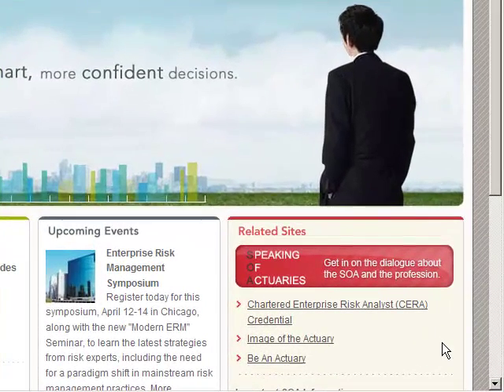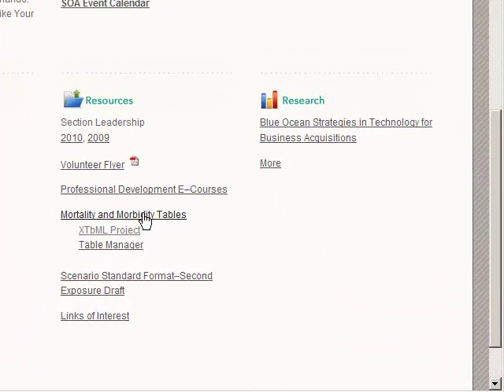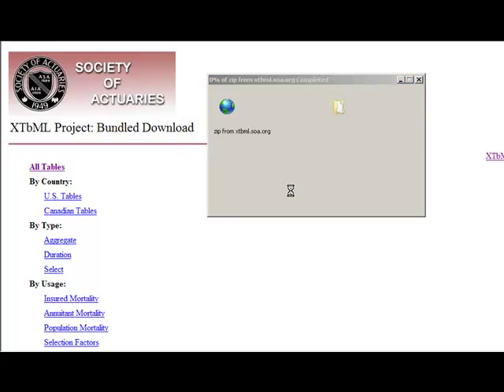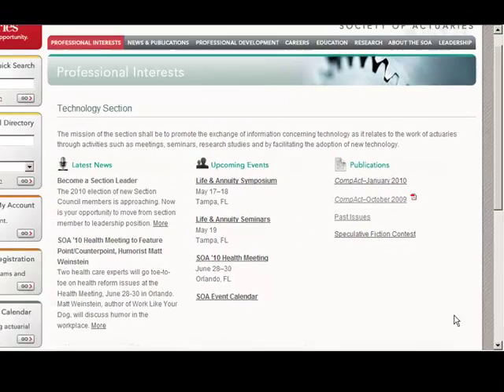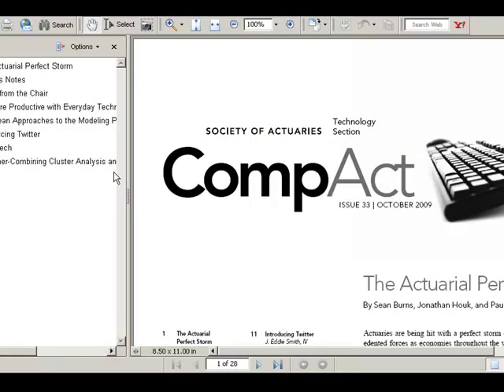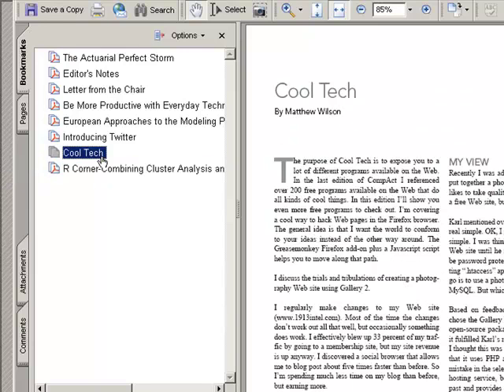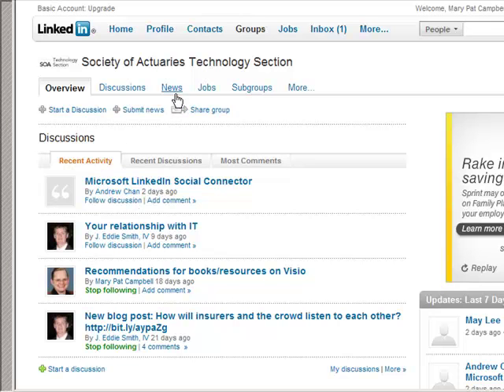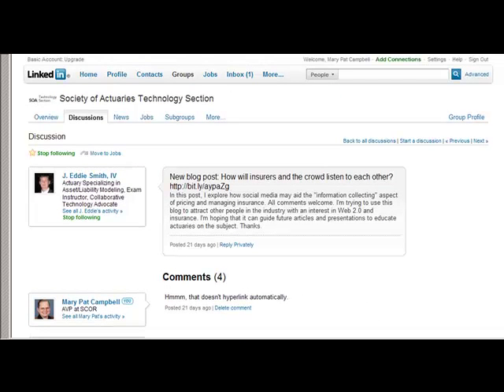Intro to web resources from Society of Actuaries Tech Section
Features highlighted:
- Mortality and Morbidity Tables project
- CompAct, the section newsletter
- LinkedIn group for SOA Tech Section

This video is just my [Mary Pat Campbell's] personal thoughts and doesn't represent the SOA Tech Section Council or the SOA.